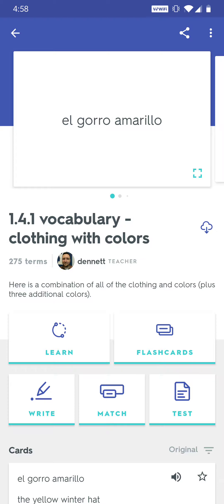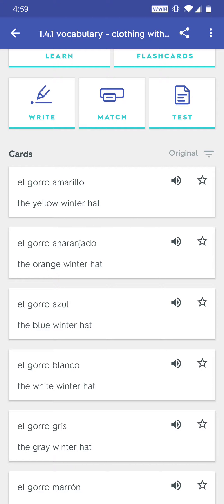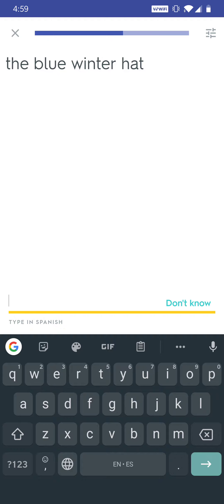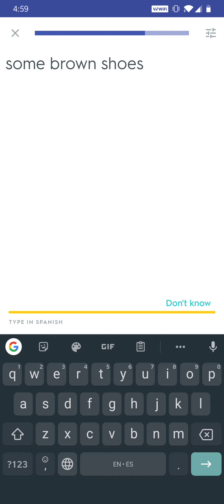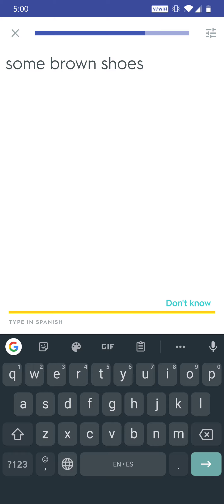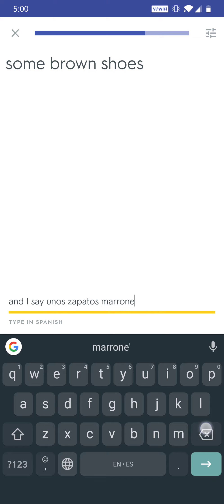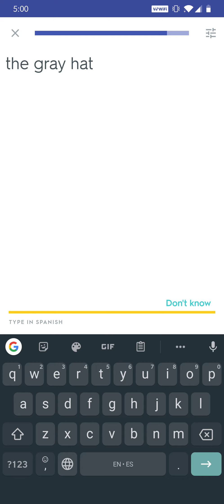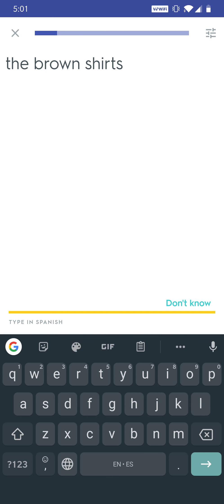Voice Typing on a phone with Quizlet (Black Belt Challenge)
In this video I use my Android phone and Quizlet app to practice studying Spanish clothing and colors using the voice type for input.